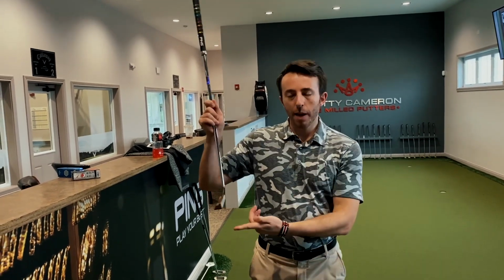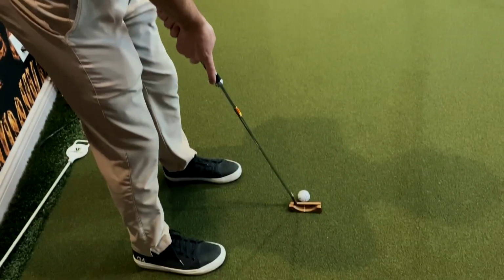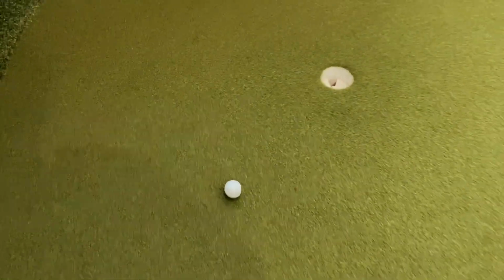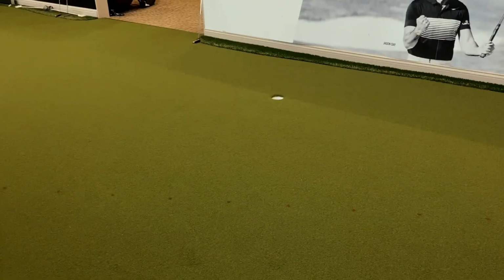Buying a New Putter on the Spot | 9 Hole Rematch ft. Dawson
*Which putter will I buy on the spot? Make sure to watch til the end.

The rematch is here. If you haven't yet seen part 1, you can check it out right here:

Welcome back to the new Pro-Formance Golf Academy at the Golf Club of Indiana where Dawson and I have created an epic 9 hole putting course with plenty of risk and reward. This indoor Scotty Cameron practice green has everything you could want during a cold winter to elevate your game.